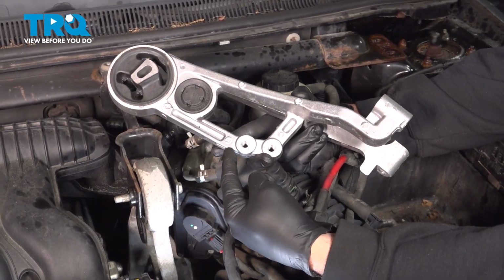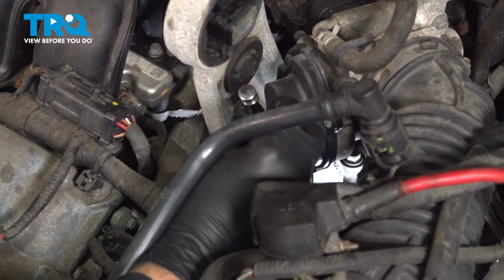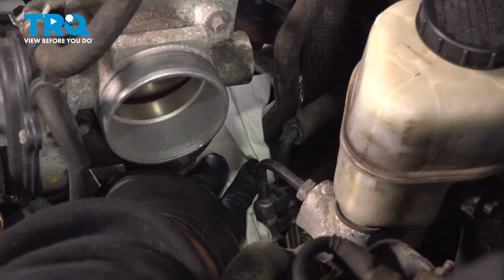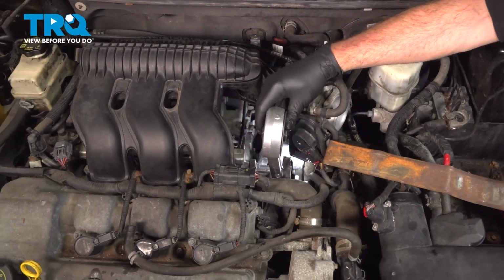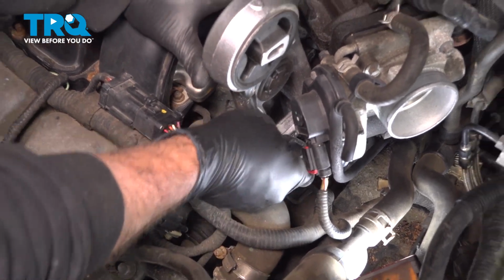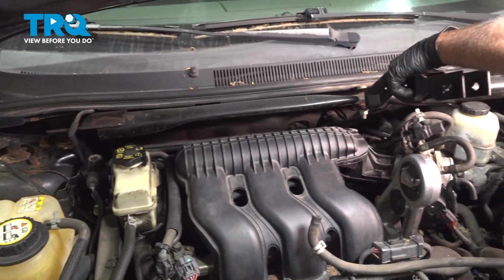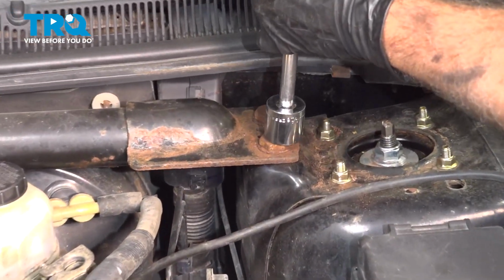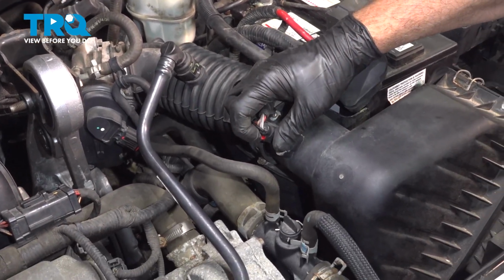How to Replace Engine Torque Strut Mount 2005-2007 Ford Five Hundred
This video shows you how to install a new engine torque strut mount from TRQ on your 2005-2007 Ford Five Hundred. The torque strut engine mount braces the engine against twisting, shaking, and vibrating when under load, and when load changes suddenly. The rubber bushings on the torque strut mount will wear down over time, and need to be replaced, even if the strut itself is in good condition. You'll know it's time to replace the torque strut engine mount when you feel vibration or shaking, especially when accelerating.

This repair was done on a 2006 Ford Five Hundred SEL 3.0L Sedan 4-Door AWD Automatic and the process should be similar on the following vehicles:
2005 Ford Five Hundred
2006 Ford Five Hundred
2007 Ford Five Hundred

• Safety Glasses